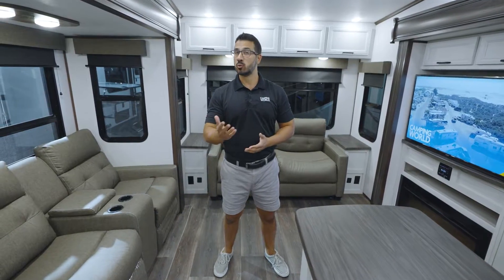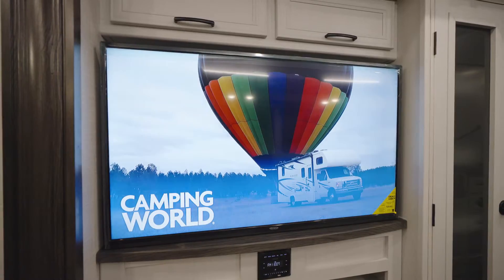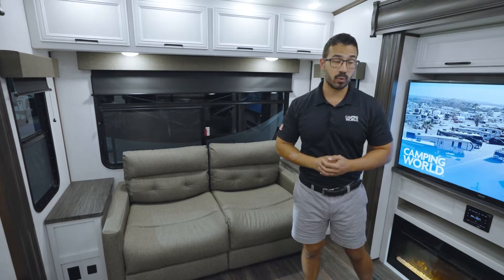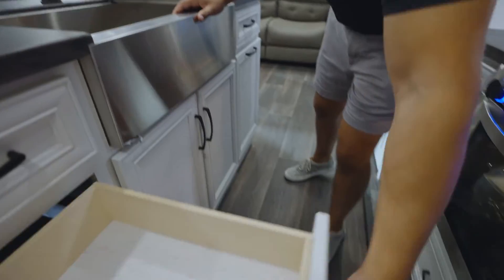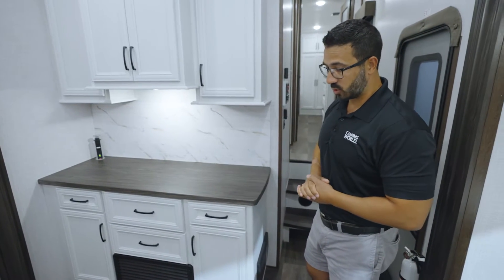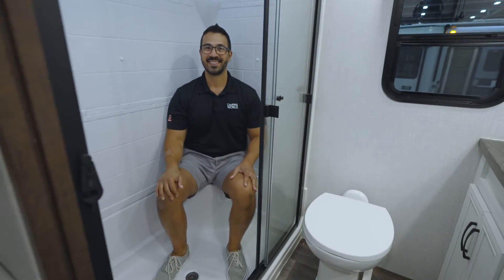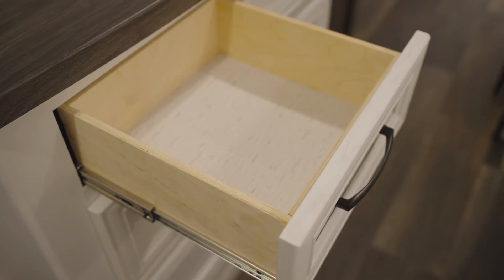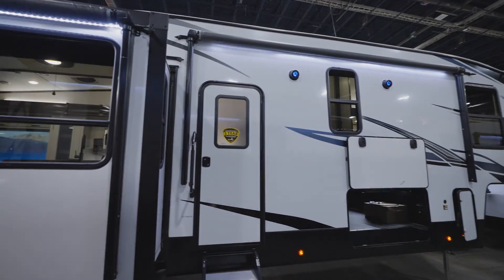2022 Dutchmen Atlas 3172RLKB | RV Review